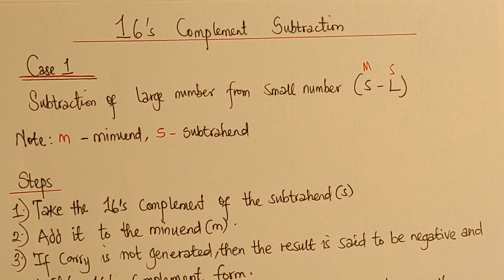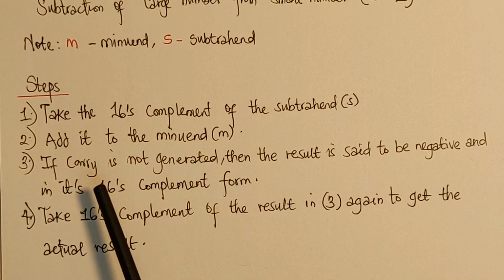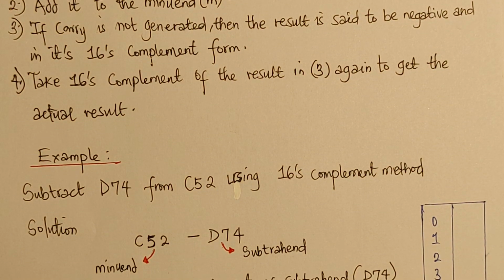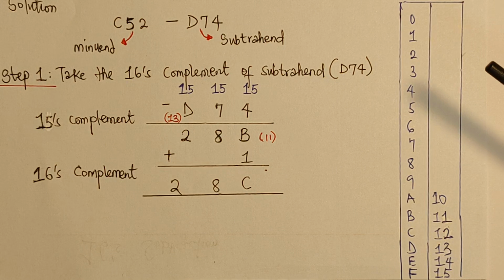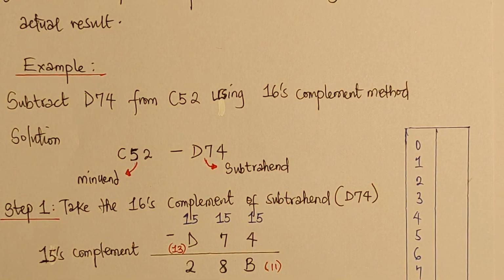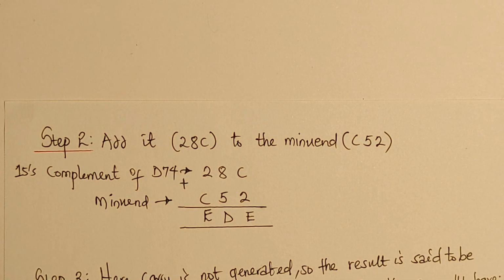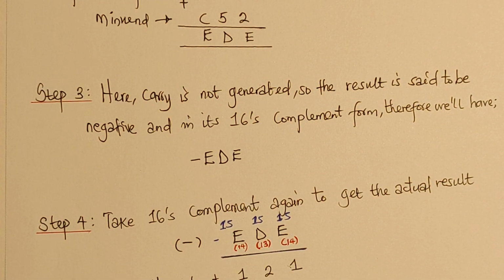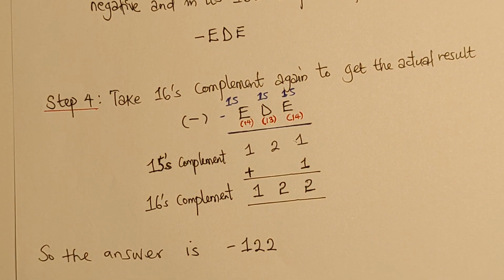16's Complement Subtraction Case 1 - Digital Electronics